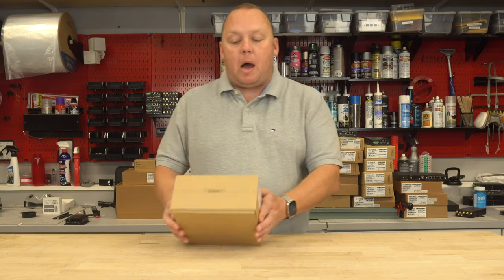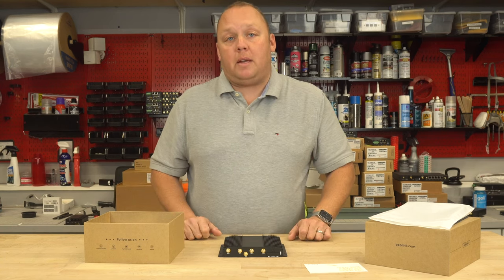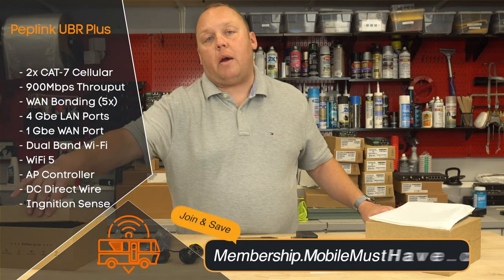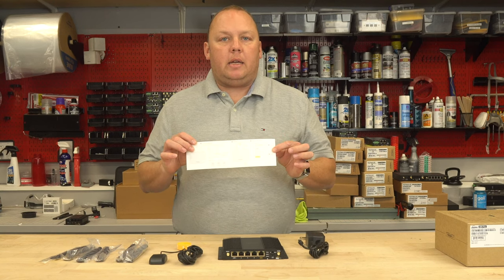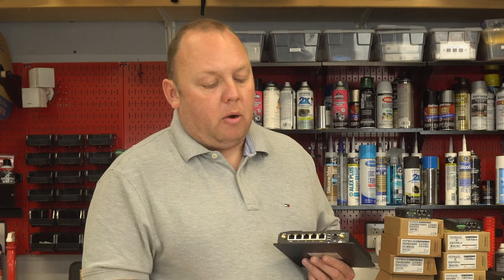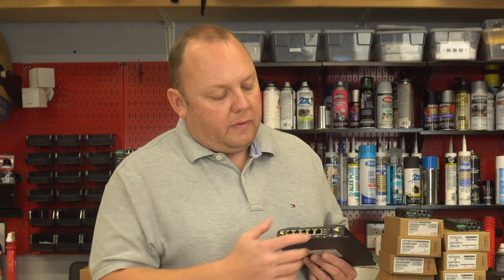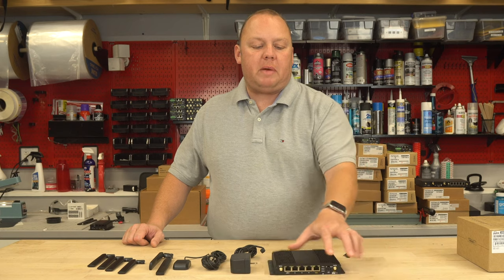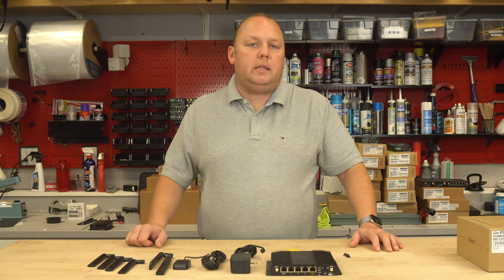Peplink UBR Plus First Look! Lowest Cost Dual Cellular with Category 7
Erik from MobileMustHave.com shows off Peplink's new UBR Plus mobile router which is Peplink's first dual CAT-7 Mobile router for unbreakable connectivity at an extremely aggressive price point. Unboxing, feature overview, and a brief summary of how to configure SpeedFusion Connect (SpeedFusion Cloud).

Learn about our price match guarantee. We will not be undersold!